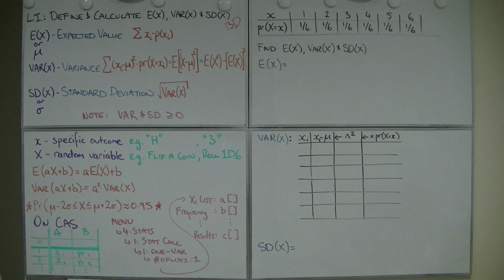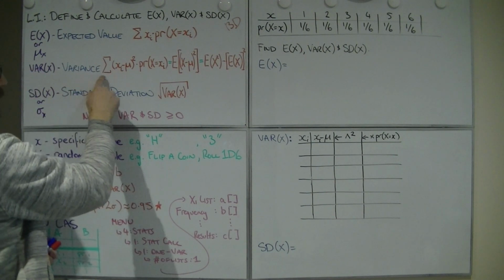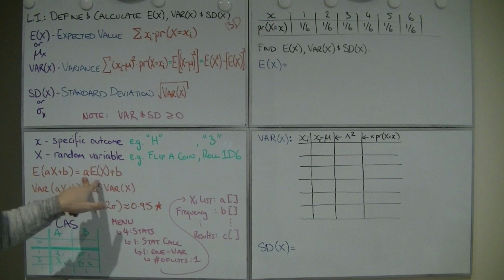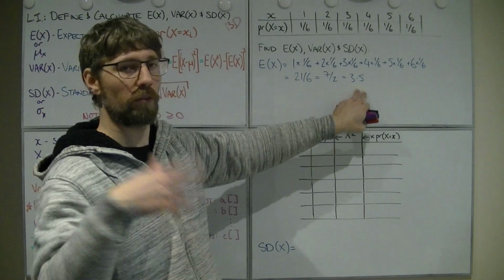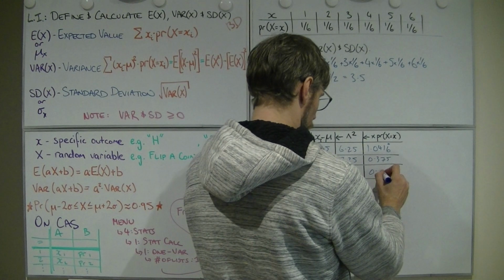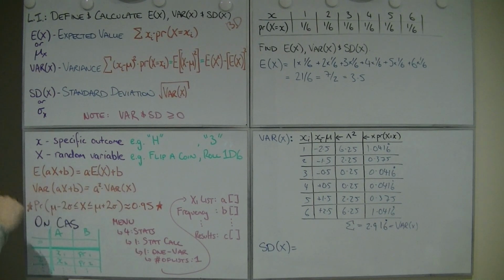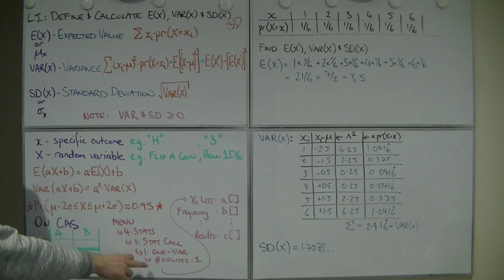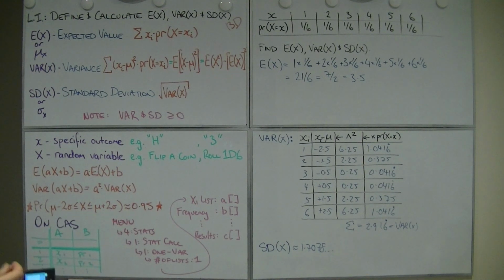MM34 026 - Define & Calculate Expected Value, Variance & Standard Deviation (for Discrete Variables)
Define & Calculate Expected Value, Variance & Standard Deviation (for Discrete Variables)